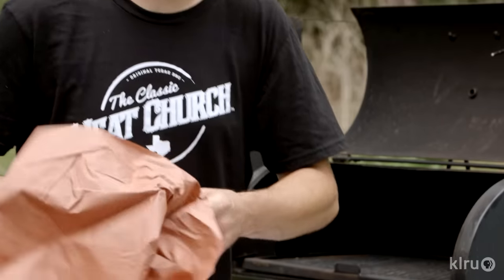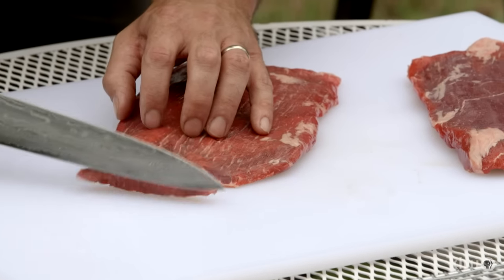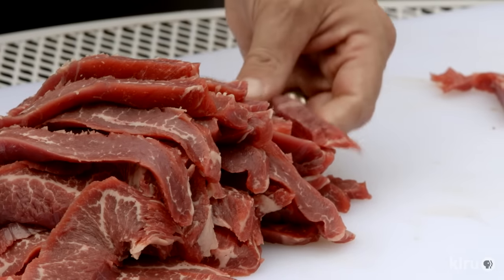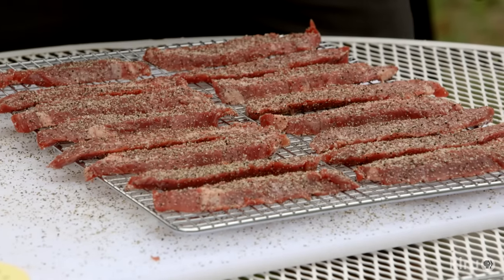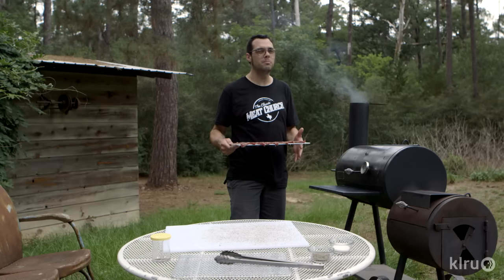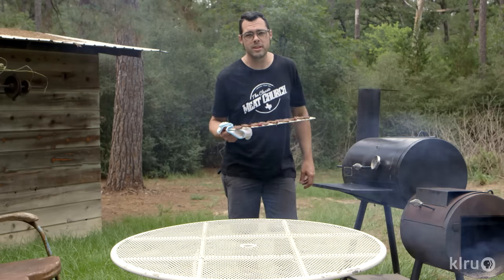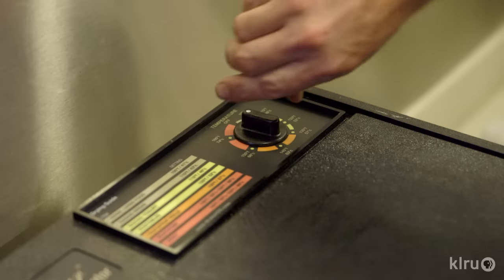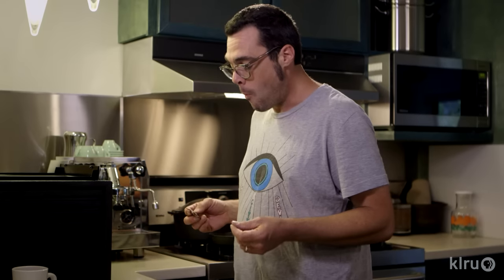BBQ with Franklin - Beef Jerky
- full episode on direct heat and mesquite BBQ

Lookin' for a quick and easy way to preserve your beef? In this segment, Aaron Franklin shows you how to make your own delicious beef jerky. Whether you're out on the trail or in need of an on-the-go snack, this smoked beef jerky recipe will satisfy the most intense meat cravings.